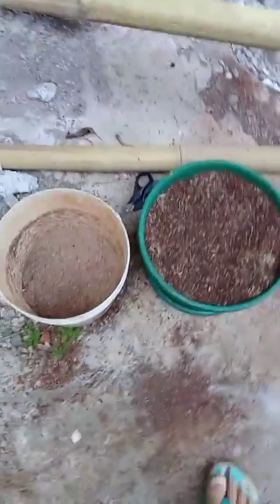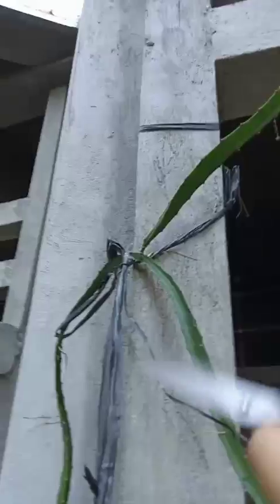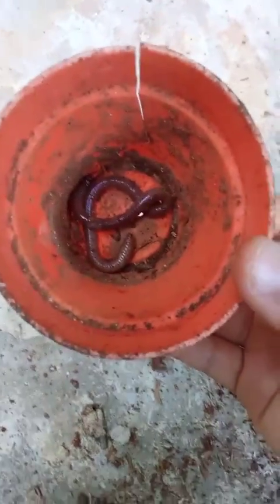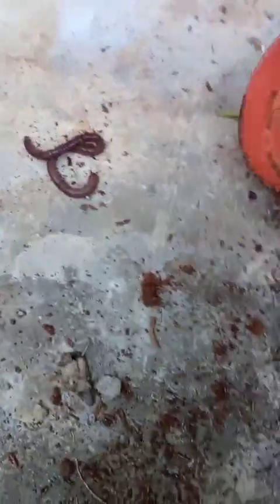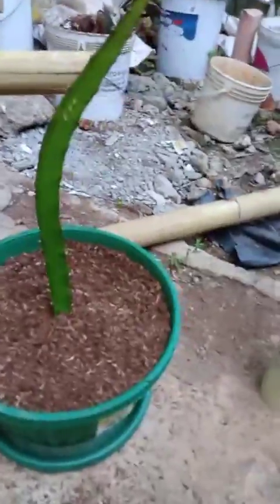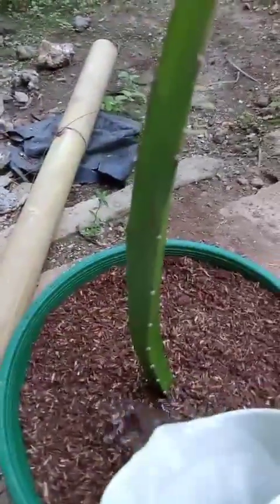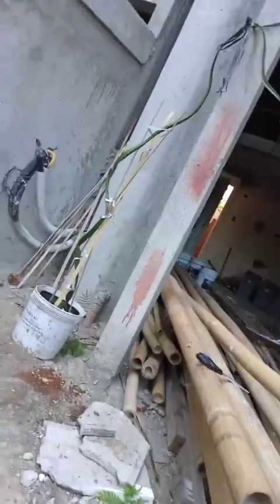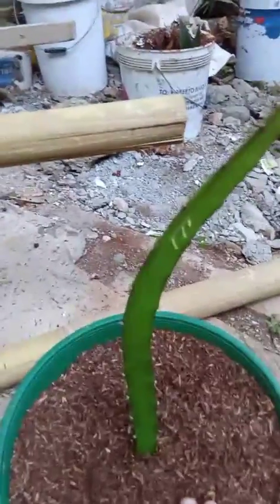How to plant dragon fruit cuttings